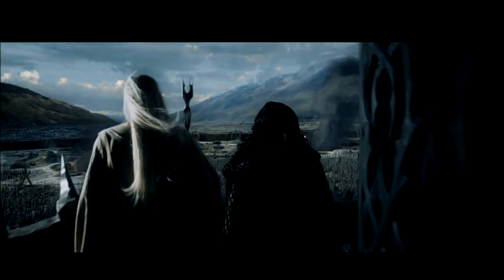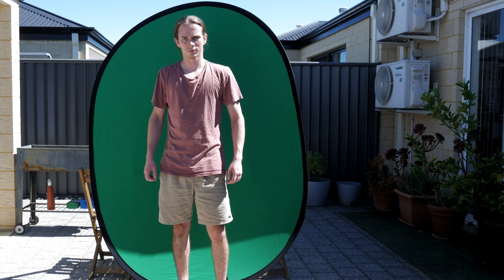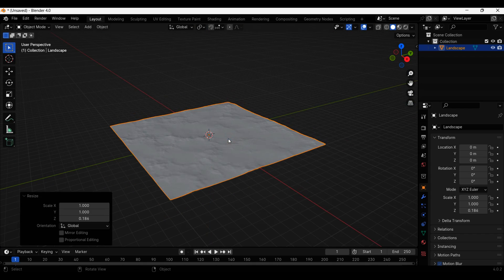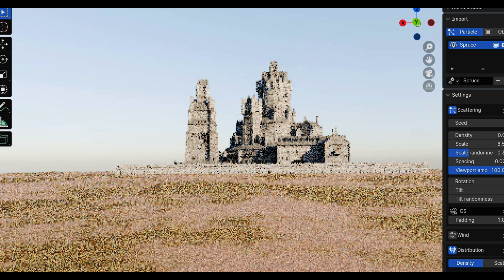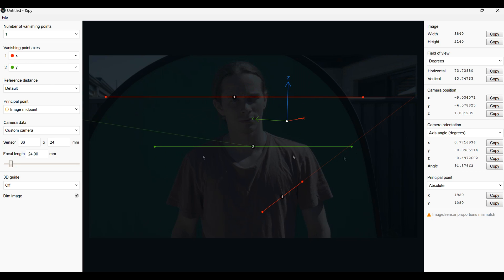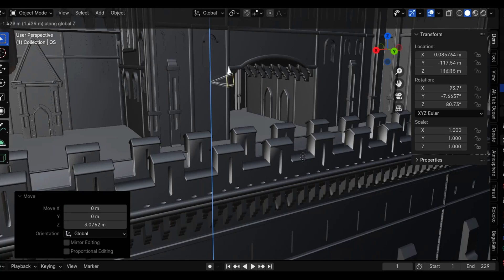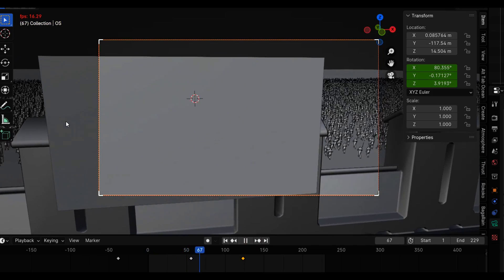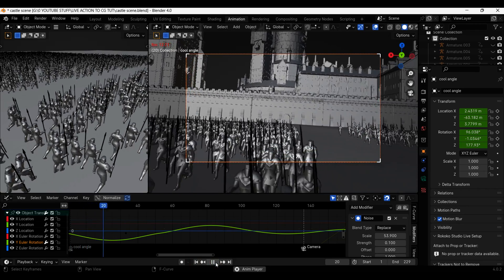Put Yourself in Any CGI Environment - BLENDER (Episode 1)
How to Put live action footage into a CGI Environment in Blender.
Hey there,
Today I'm making this awesome castle scene in Blender, inspired by Lord of the Rings, and I will be showcasing how I put myself (live action Greenscreen footage) into this CGI environment.

Timestamps:
0:00 - Intro
0:39 - Filming on Greenscreen
0:56 - Making the environment
2:00 - Making shot 1
2:31 - Making shot 2
3:00 - Making shot 3